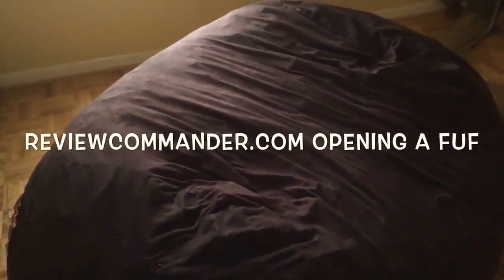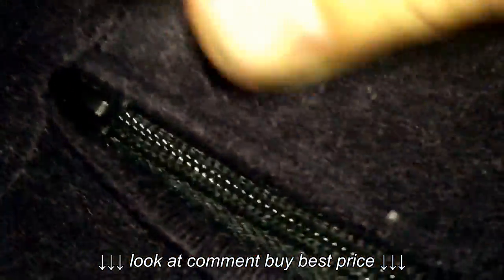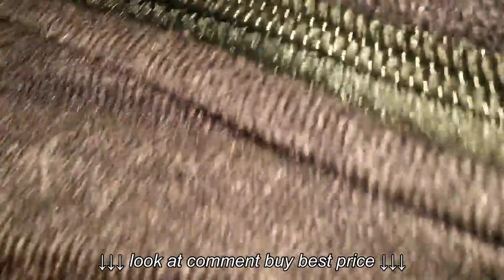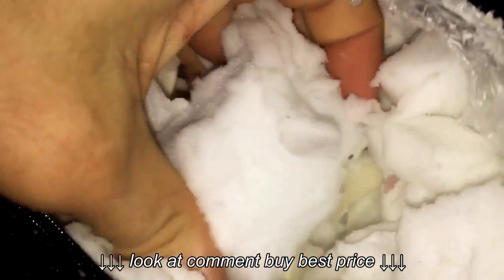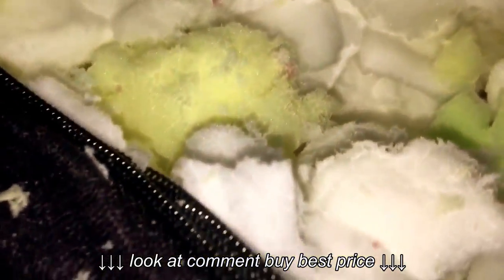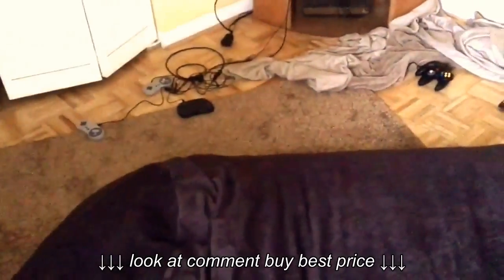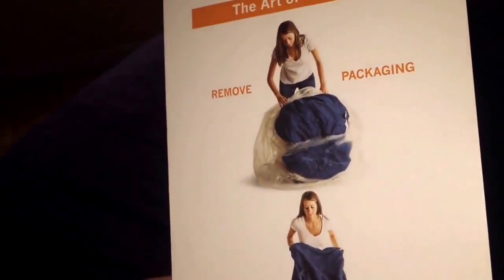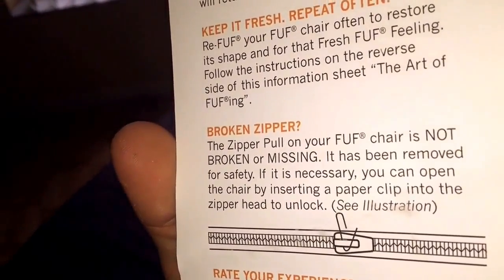Opening up a Comfort Research Big Joe FUF : Review Commander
Opening up a Comfort Research Big Joe FUF : Review Commander, Opening up a Comfort Research Big Joe FUF : Review Commander